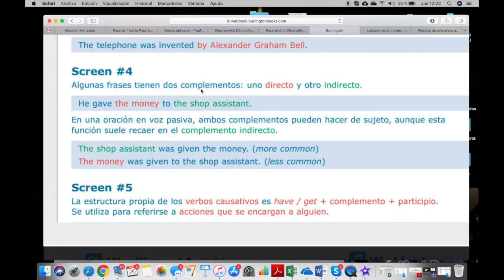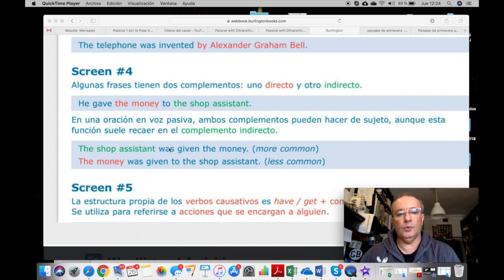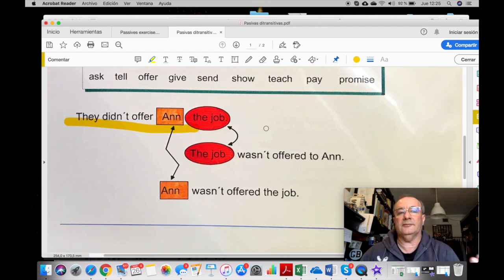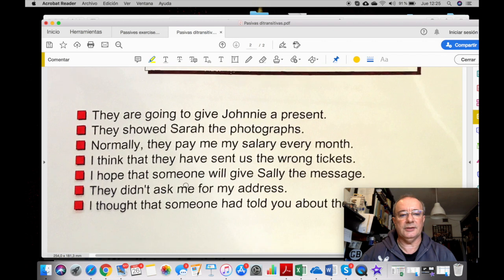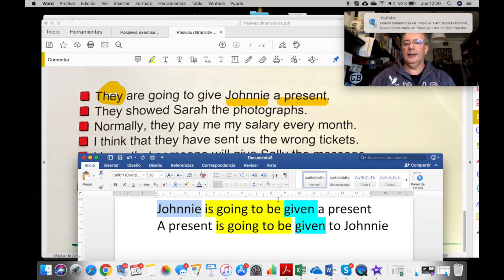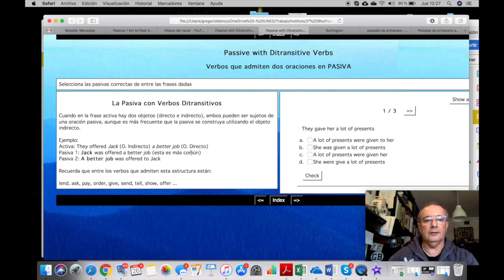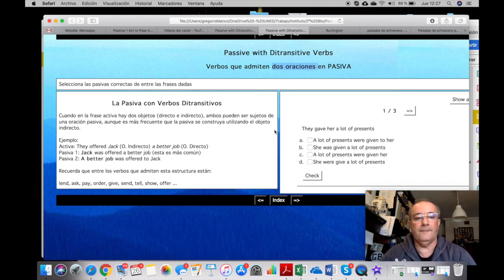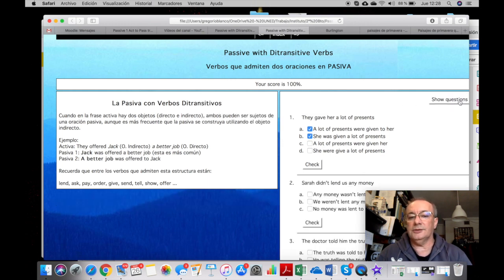Mi película 4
Este vídeo trata de: Mi película 4